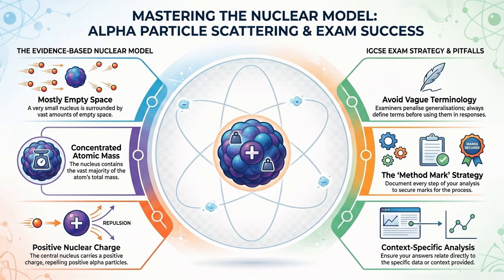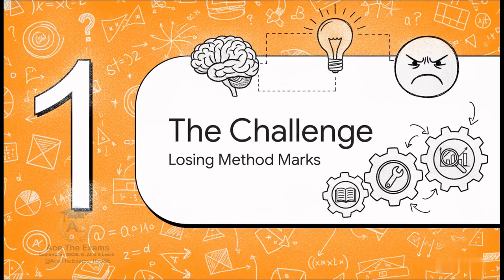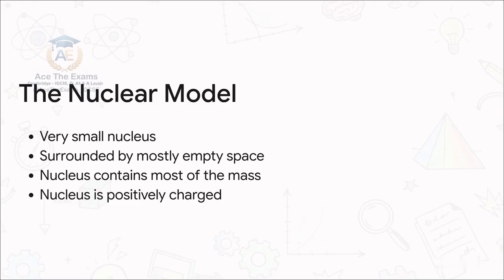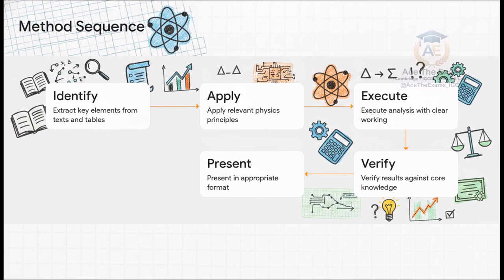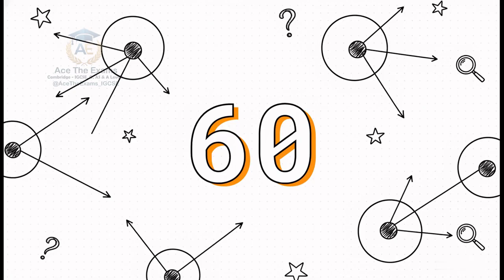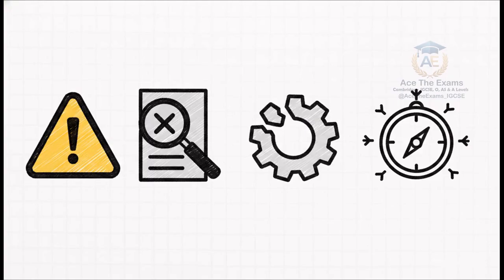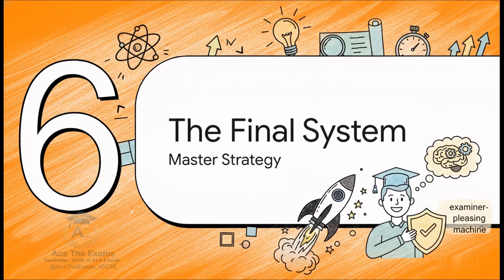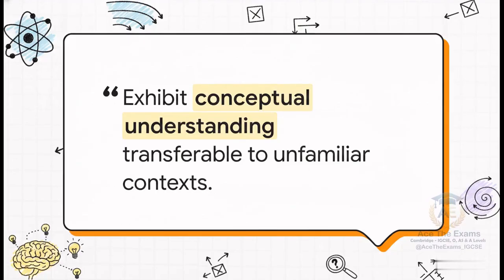Alpha Scattering & Nuclear Model - IGCSE Physics 0625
Welcome to Ace The Exams! This lesson covers Alpha Scattering & Nuclear Model - IGCSE Physics 0625.

Level: IGCSE